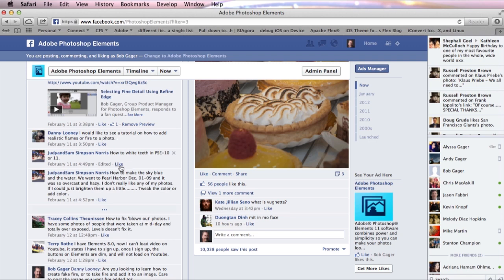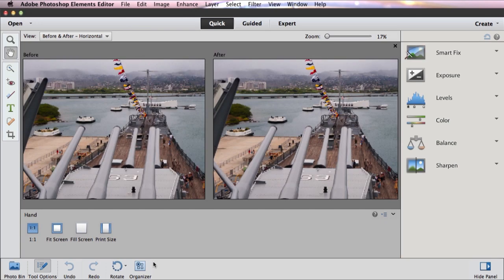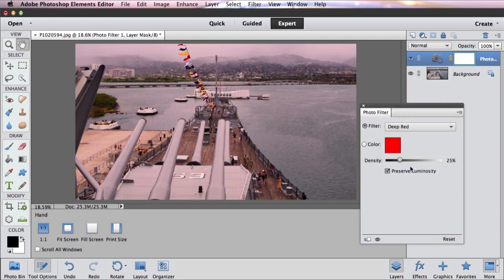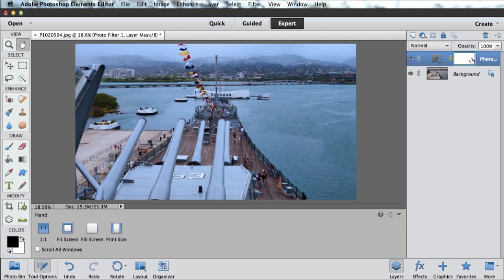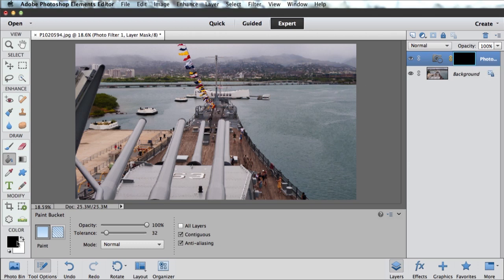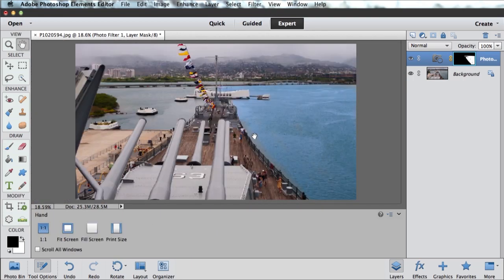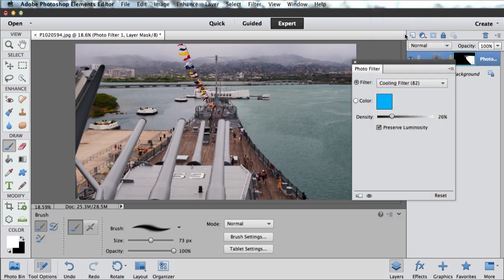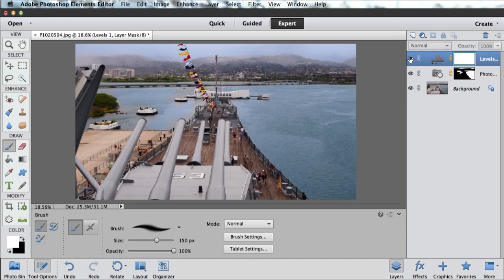Enhance Colors in Photoshop Elements 11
Bob Gager, Group Product Manager for Photoshop Elements, responds to a fan question explaining how to brighten water in Photoshop Elements 11.